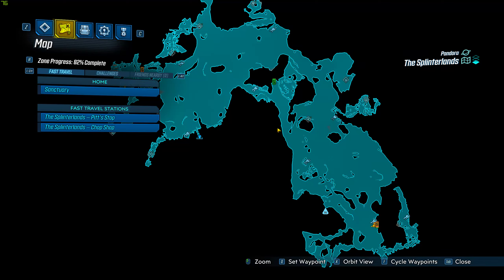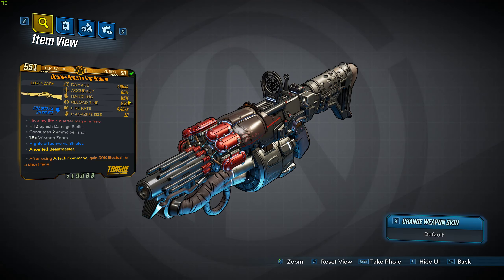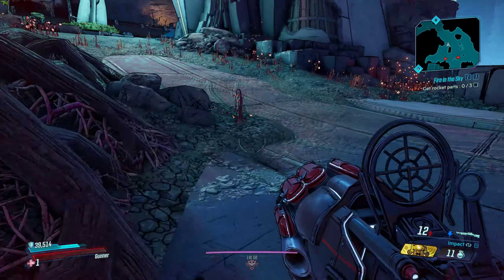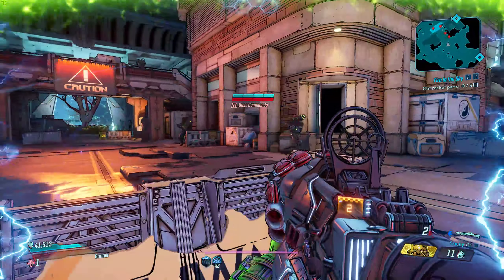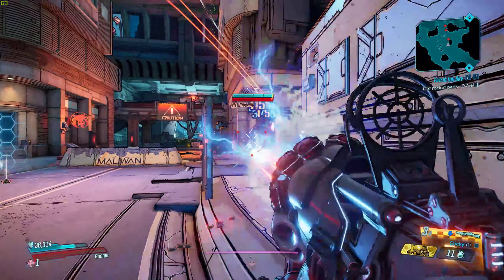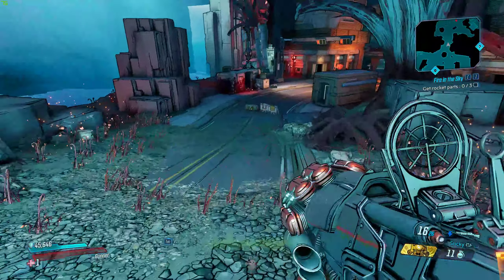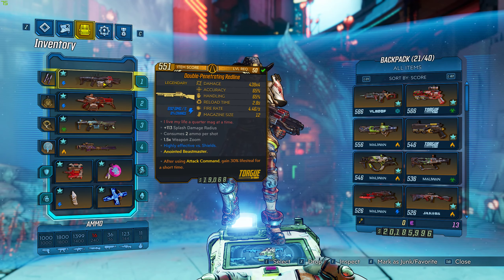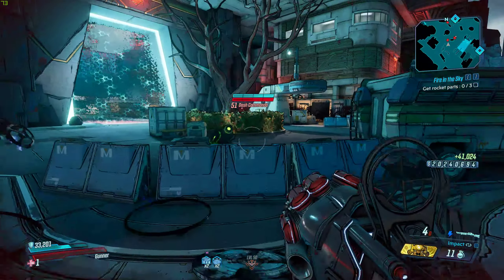Borderlands 3 LEGENDARY [50] - THE REDLINE SHOTGUN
Drops from a particular mob in the Splinterlands on Pandora. This sheild version ist so great, maybe the fre one would do better, the lack of ammo capacity means you can never get enough shots off to kill something in one clip and the kick makes it very hard to control, not my cup of tea.